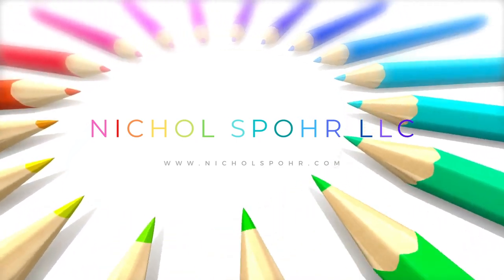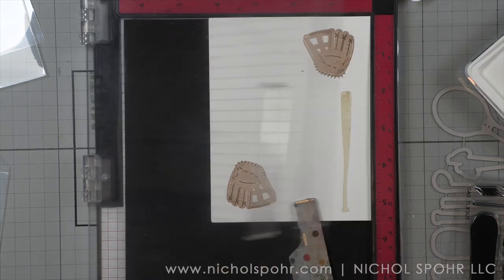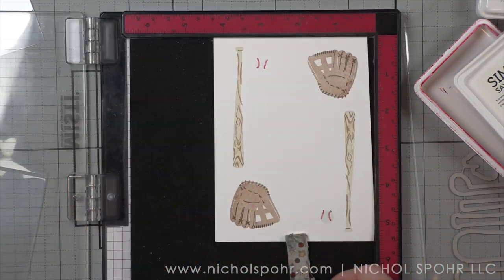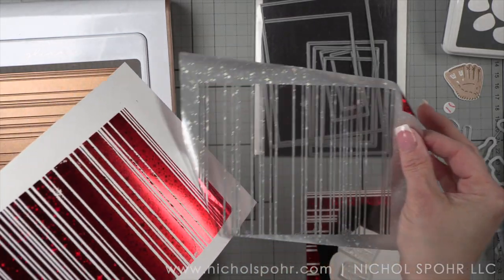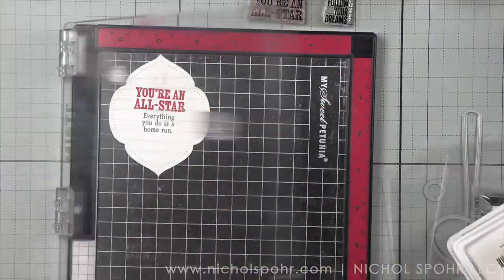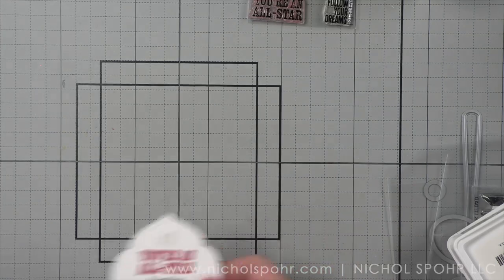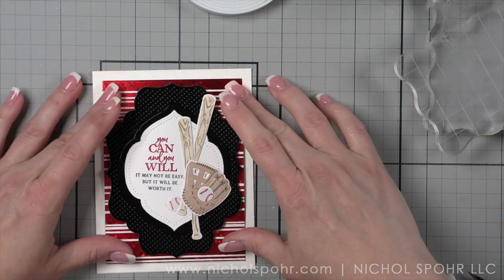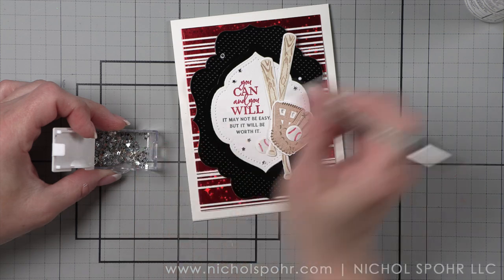All Star Baseball Themed Cards (Papertrey Ink April 2023 Release)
Mother's Day Daisies Card (Papertrey Ink Release March 2023)

• Papertrey Ink - Just Sentiments: In Motion Mini Stamp Set

➤ LET’S BECOME FRIENDS!!